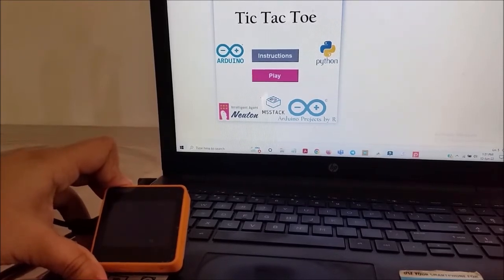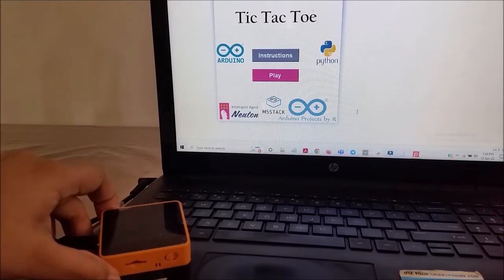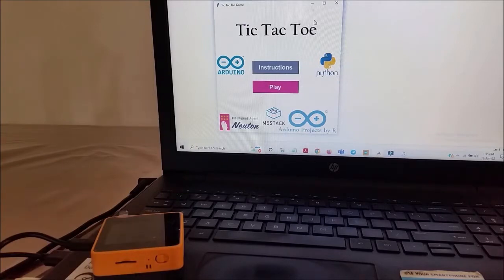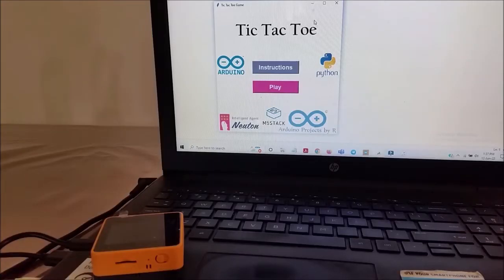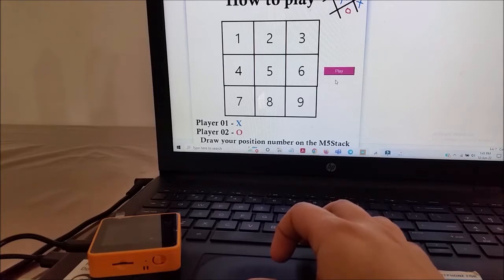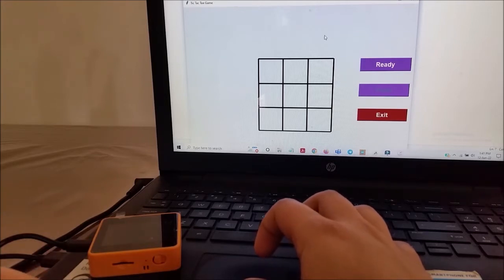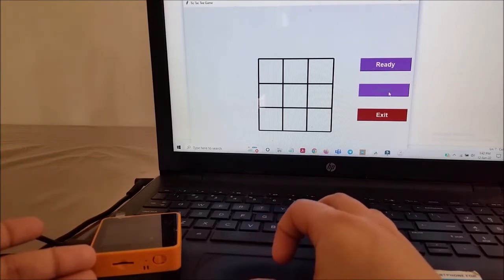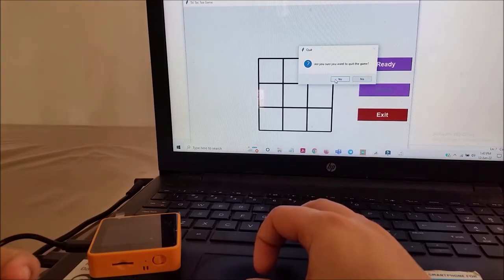Tic-Tac-Toe Game with Handwritten digit recognized by TinyML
Hey everyone
Sorry I have not posted in a while.
Today, I am back with a new and interesting project - A Tic-Tac-Toe game that uses TinyML for handwritten digit recognition. The digit will be drawn on the M5Stack Core 2 touch screen and the Neuton TinyML model will predict the digit and this will be the position number where your nought/cross will be placed in the 3x3 grid.